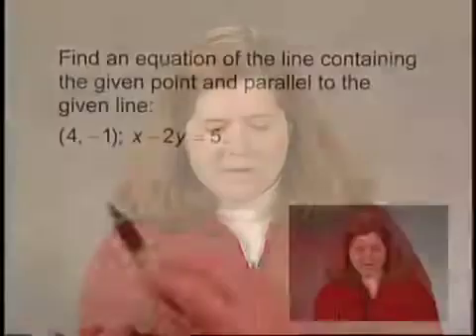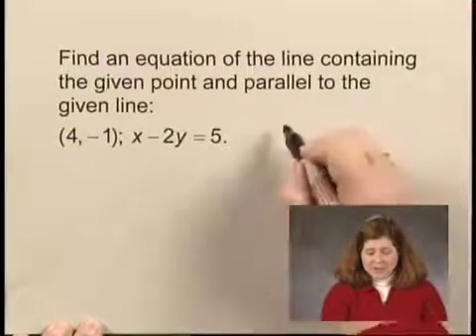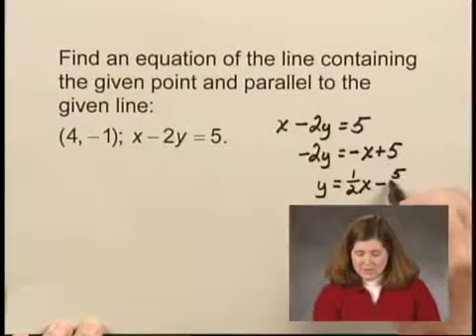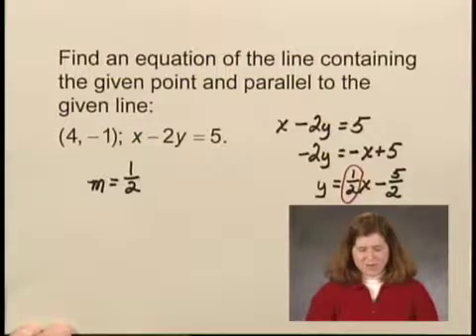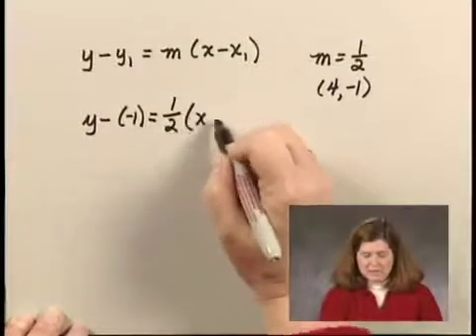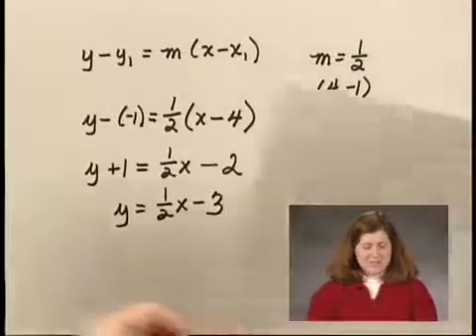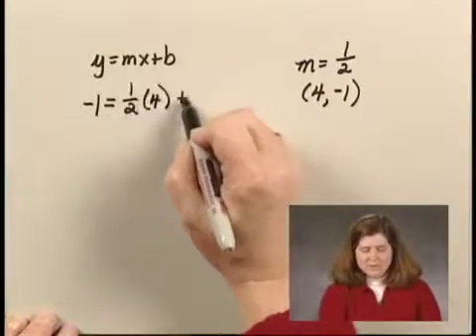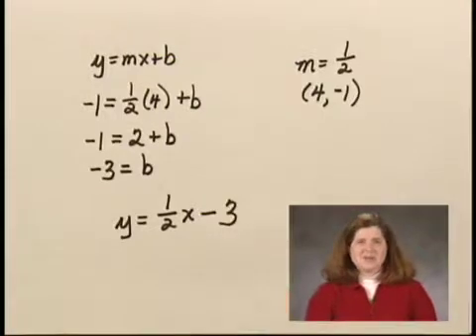Intermediate Algebra Ch2 Ex32